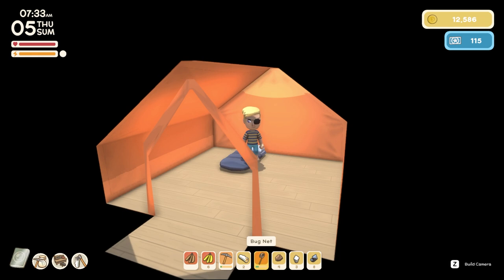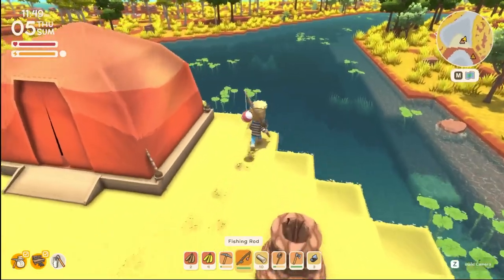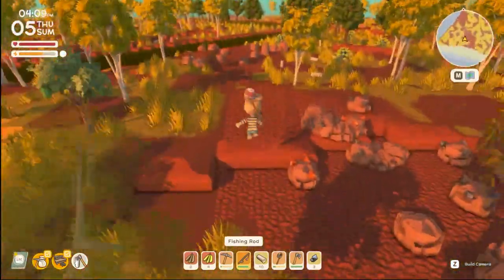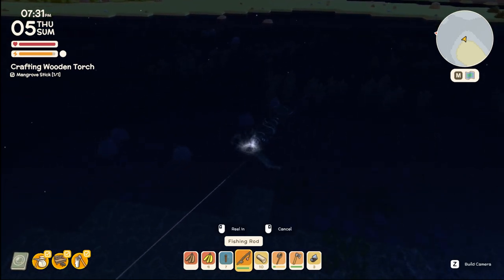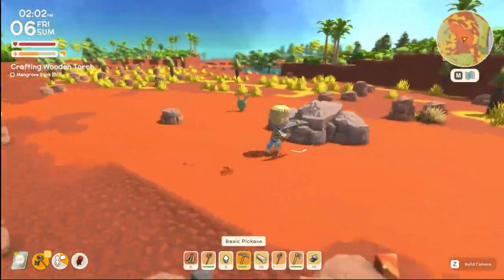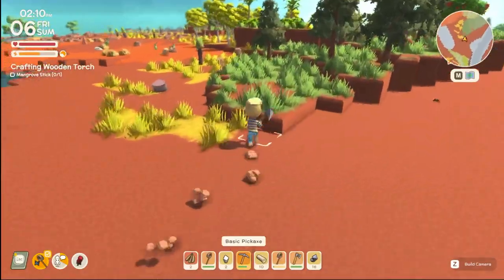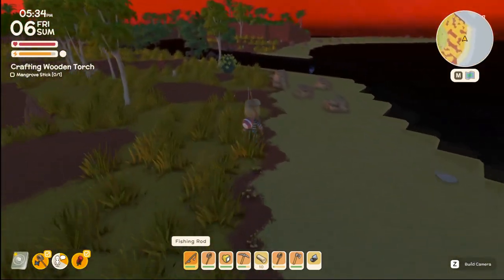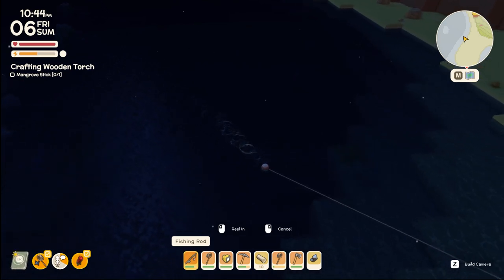Dinkum Full Playthrough Ep 2 | Making Huge Cash In Dinkum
We make huge amounts of cash in Dinkum in this Dinkum gameplay episode with some crafty barracuda farming!  Barracuda are easy to find, plentiful, and one of the most profitable fish you can get in Dinkum.  We also make progress on attracting our museum curator and improve our friendship levels with the whole town.  We purchase a ton of new expensive items and are ready to explore some new tasks.

I hope you are enjoying this Dinkum playthrough!